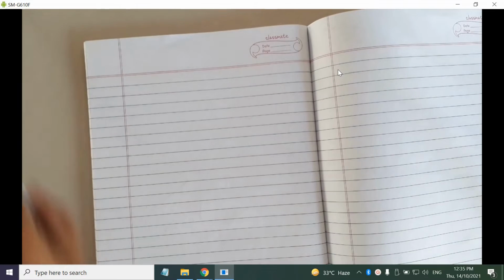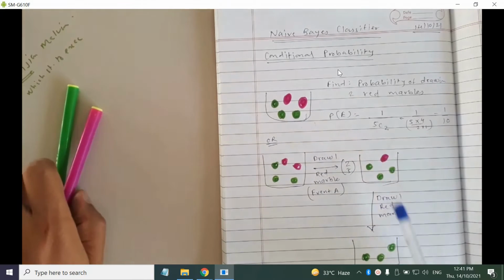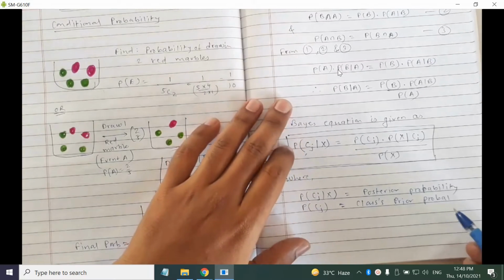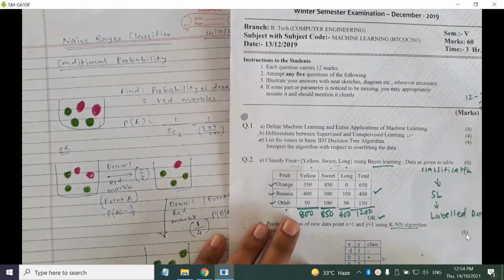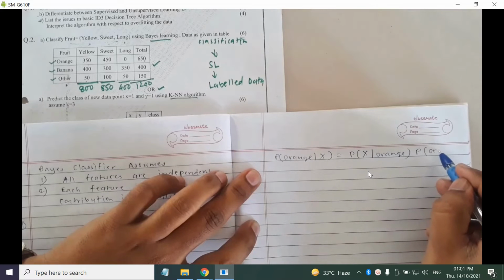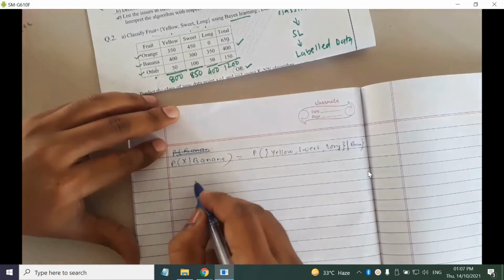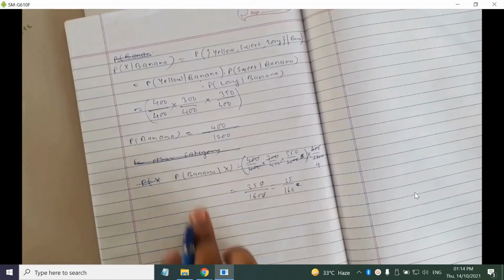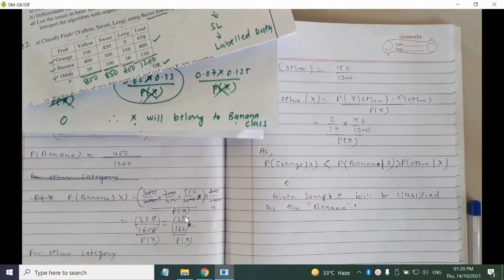Lec 25 || Naive Bayes Classifier_1 (Lec Date: 14/10/2021)